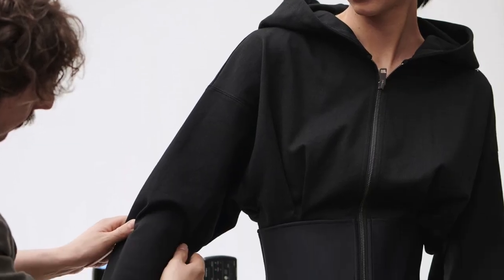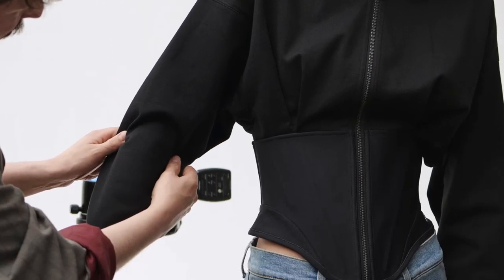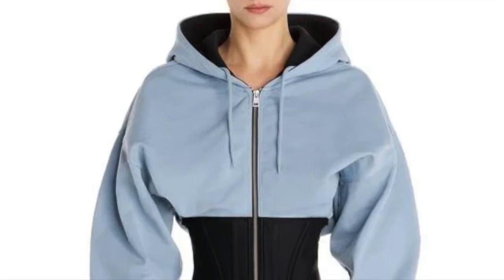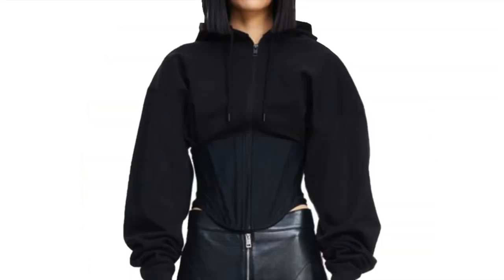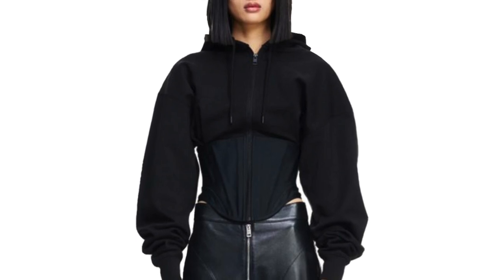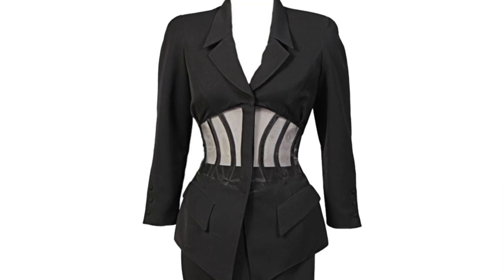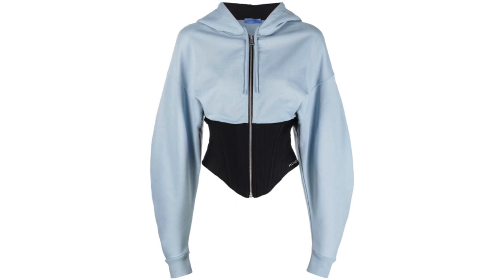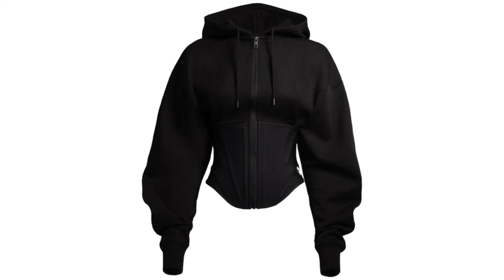HOODIE CORSET TEASER | LA MODÉLISTE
In today's tutorial, I'm gonna show you how to recreate the awesome Hoodie Corset by Mugler. You know that cool collab Mugler did with H&M? Well, their hoodie Corset was a hot item that sold out crazy fast. But no worries, because I decided to recreate the pattern to share with all of you!
This design takes cues from Thierry Mugler's classic styles, like those rad suits. What's super cool is how the new director at the fashion house turned that high-end vibe into something you can rock on the streets. So let’s dive in

Shot with:
IPHONE14 pro max
Canon Camera
BENRO TRIPODs

Edited on:
Final Cut Pro
Adobe Photoshop
Figma